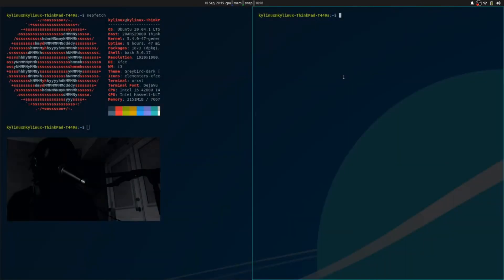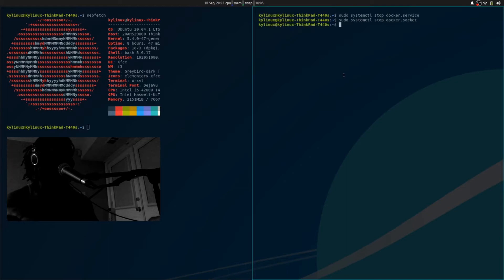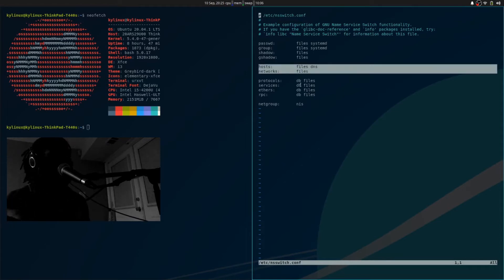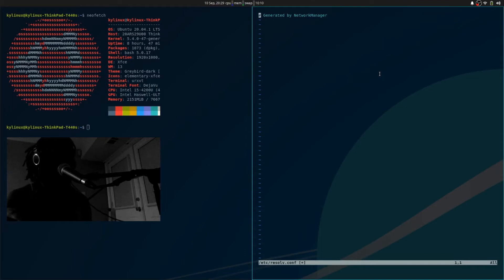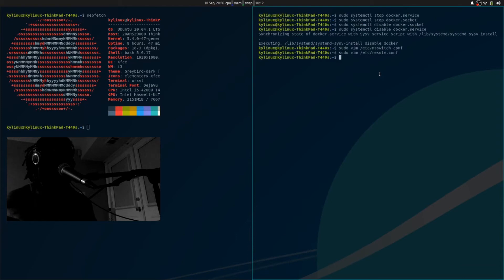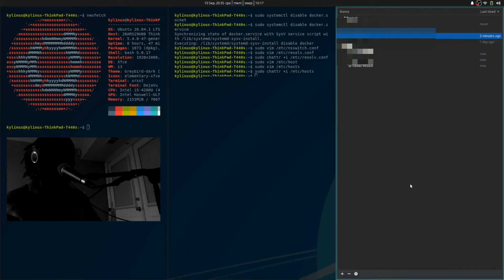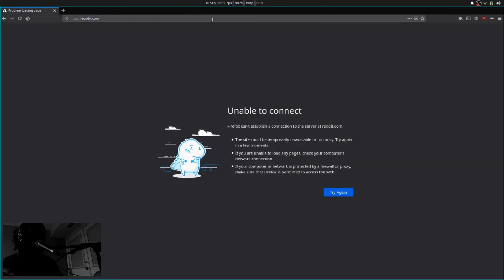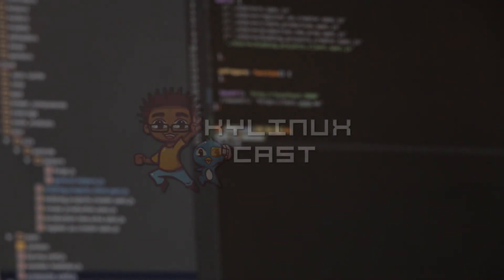DNS resolv.conf Permanent Content Filtering on Linux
00:20 KeepItTechie Shoutout

03:18 Stop Docker Services
04:27 Name Service Switch Configuration File
06:57 resolv.conf
09:24 Change Attribute (chattr command)

12:24 Update nm-connection-editor
14:13 Reboot & Test connection

I hope this video was helpful for you! Give thanks!

---System Specs---

8gb RAM
Xubuntu 20.04